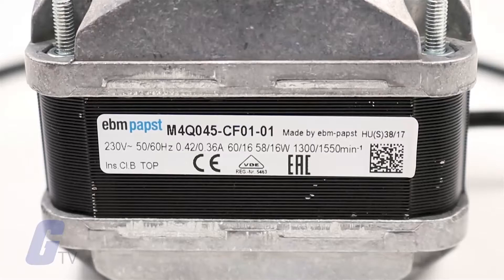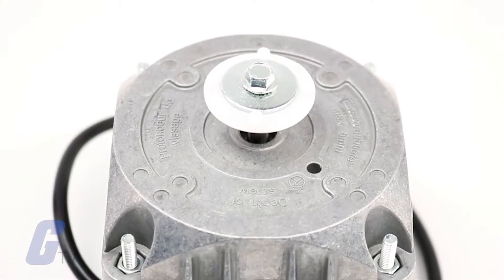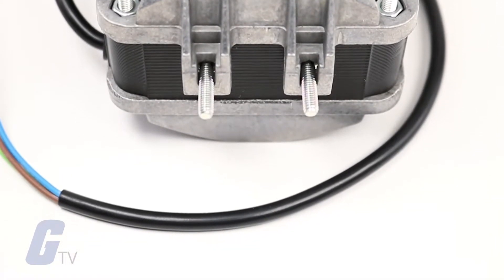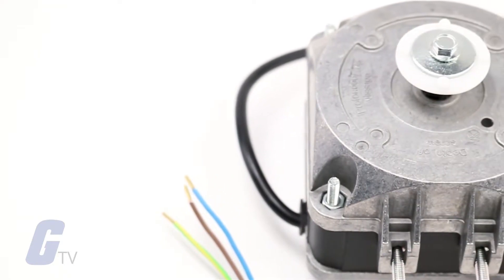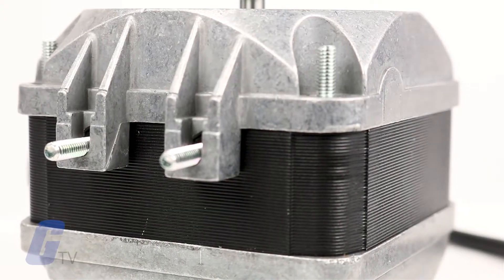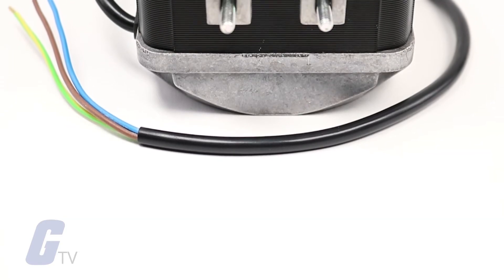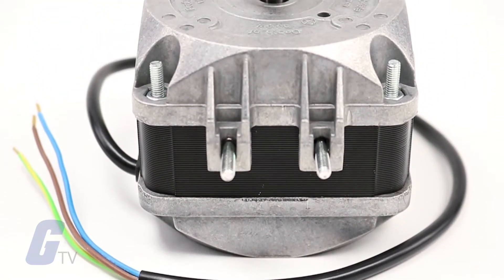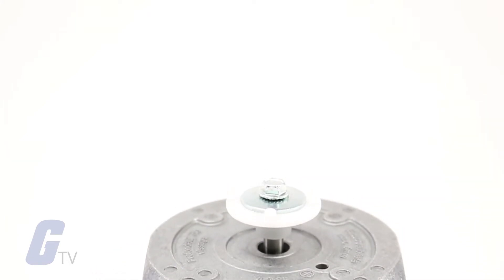M4Q Series Motor from EBM Papst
The M4Q Series motor from EBM Papst features a 4-pole QUAD design, and a shaded-pole motor with self-aligning, permanently lubricated sintec bearings that are thermally and impedance protected, all in one affordable package.

Its square, 83x83mm outer dimensions are considered to be a general industry standard. This series is a versatile air mover with choices of impeller sizes, blade pitches, and accessories.